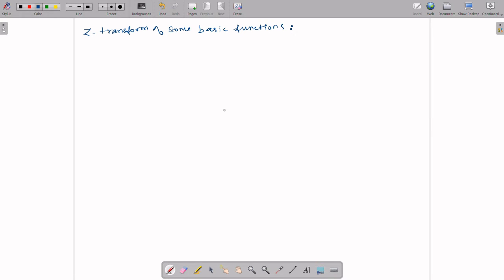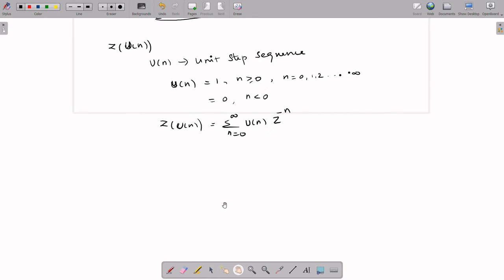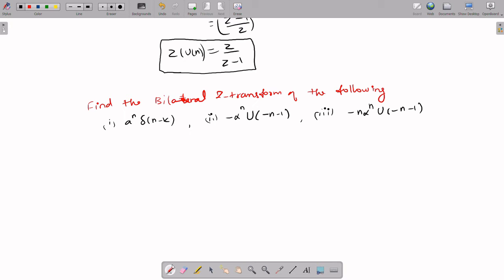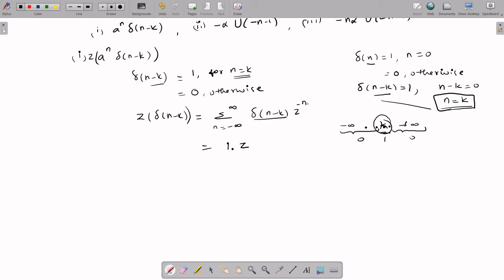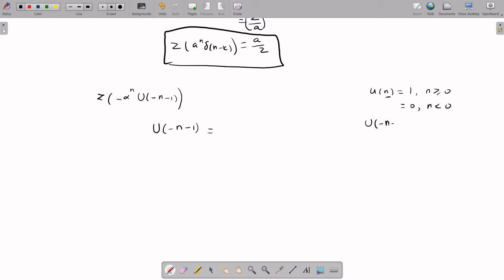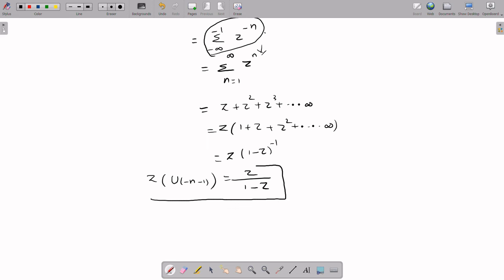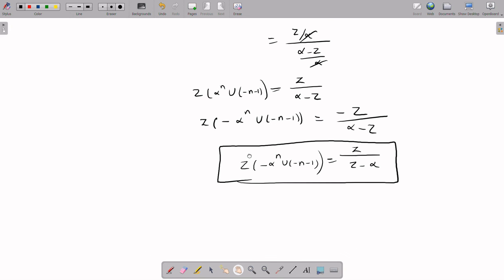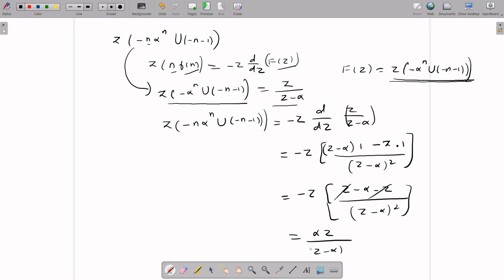Z transform Lecture 10 problems set 6|important problems using properties| AlphaNumericTricks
This video is about problems under z transform using properties of z transform.